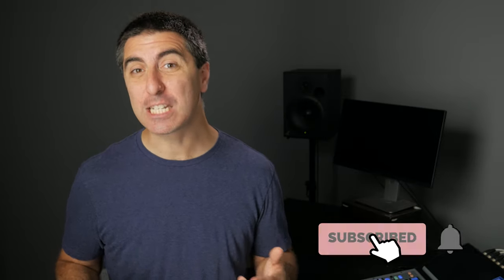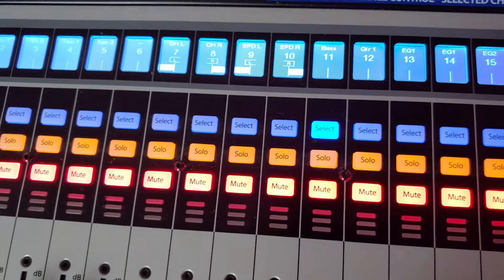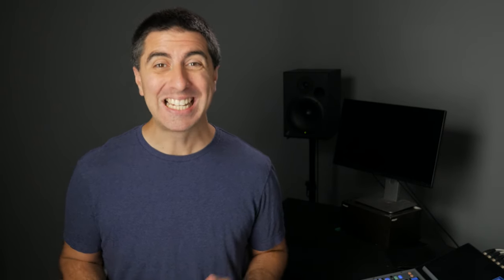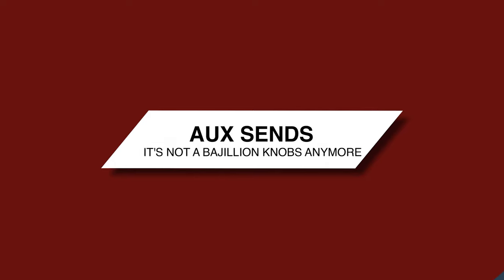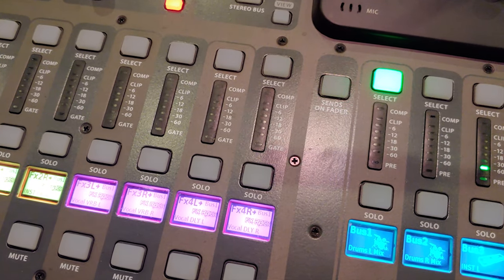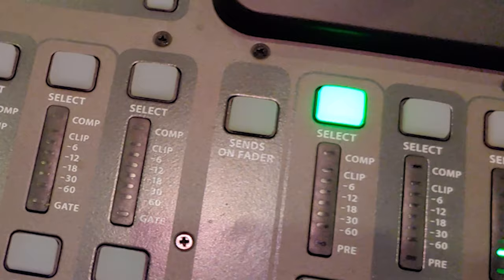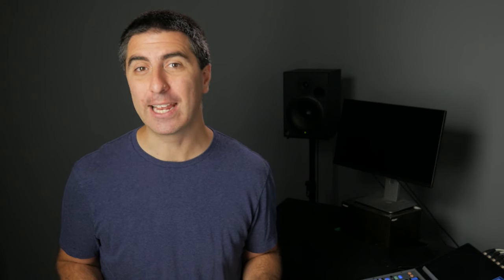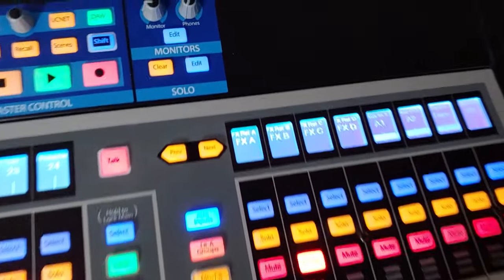How to Use Digital Mixing Console || Your First Digital Console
Go from excited-and-scared to excited-and-confident as I walk you through your new digital console. (This video is not brand-specific – no matter what console you bought, all these things apply)

Your old analog console was a workhorse, but the added functions you get from a digital console make mixing at church so much easier. For one, the ability to recall everything on the board at once makes it so much simpler for people who know NOTHING about sound to make it function. Like the band. Or the janitor. Seriously.

Update: We’ve discontinued our t-shirt store! Thanks for being a Sound Ninja!

Intro, & Outro music composed by Judah Earl.